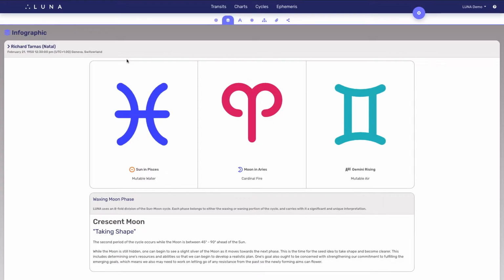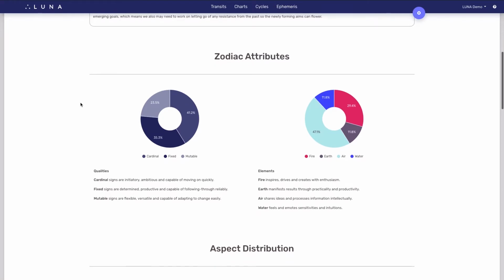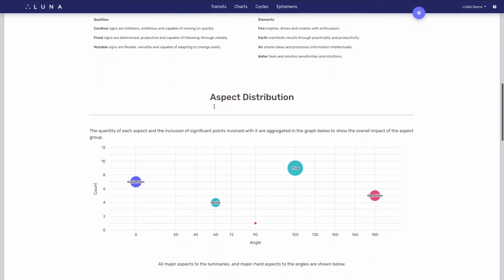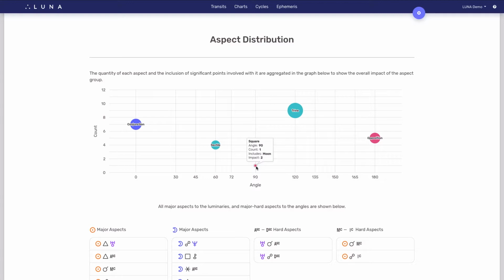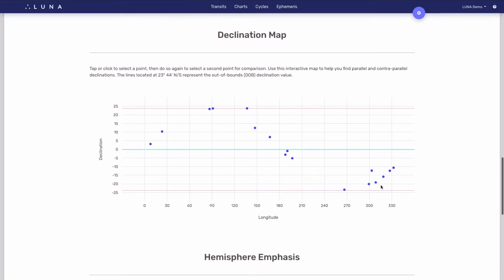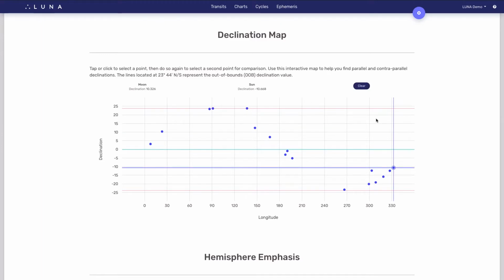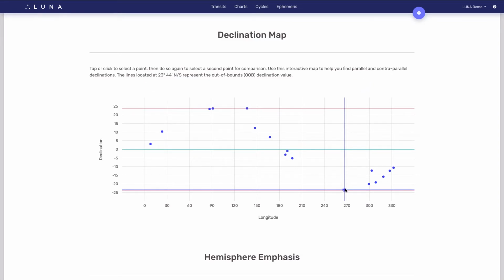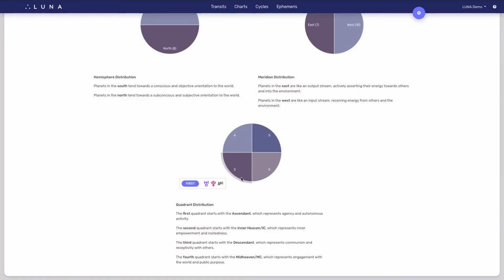Find Beauty in Data with Interactive Infographics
LUNA's Infographic DataSheet helps illuminate astrological themes by consolidating key data points and presenting them in unique, easy-to-read graphical formats.

LUNA is cloud astrology software for the online generation. Instant access is available NOW by visiting